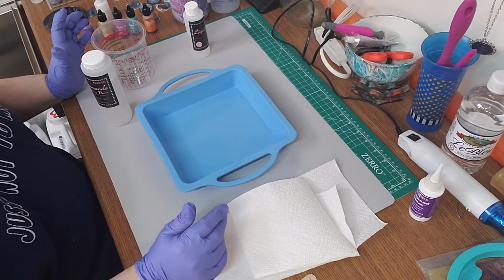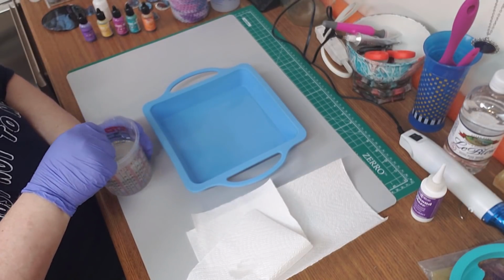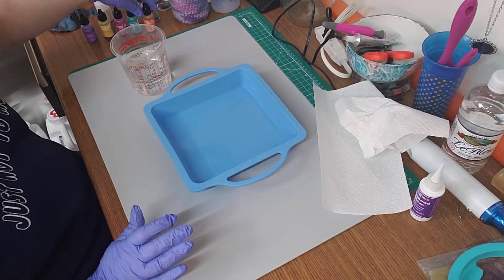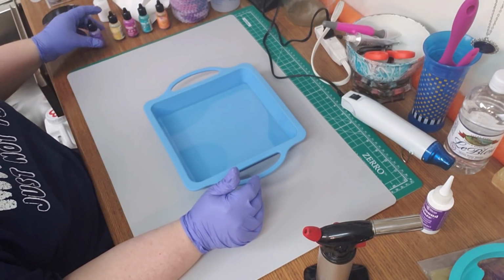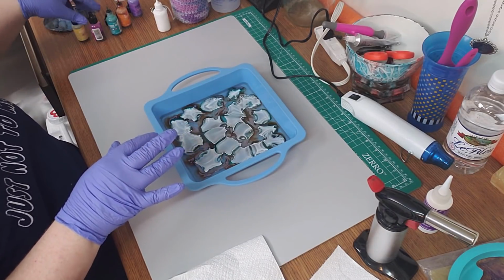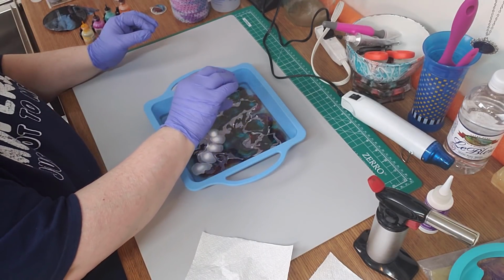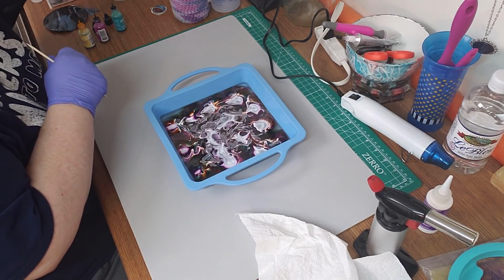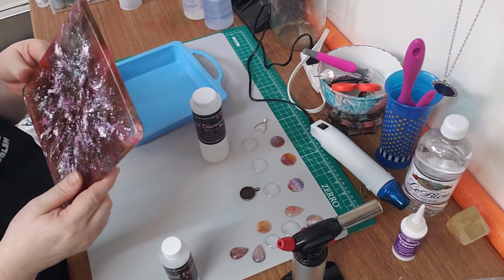Casting Resin & Mold Review...Resin Art By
PRODUCTS USED IN THIS VIDEO & MORE (WITH DISCOUNT OFFERS)

Liquid Diamonds resin 24 ounce kit

8x8 silicone mold with metal framing

use this link to purchase Pro Glas 1000 resin

Table pad/cover (resin peels off)

Torch head

Butane for torch

Small stir sticks

Large stir sticks

Heat gun

8 oz disposable mixing cups (marked for ounces)

32 oz. Disposable mixing cups (marked for ounces)

16 oz disposable mixing cups (marked for ounces)

Silicone board stands

Silicone resin spreader